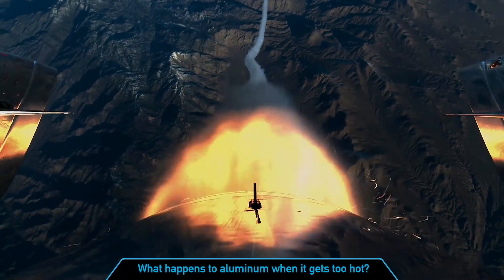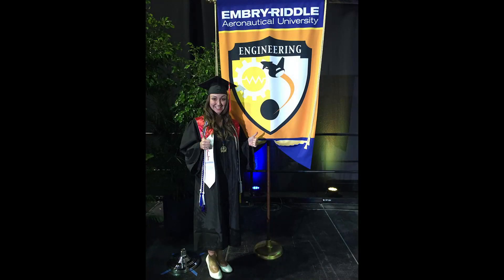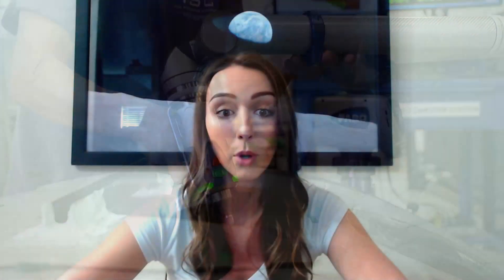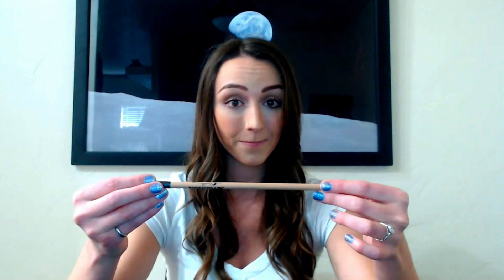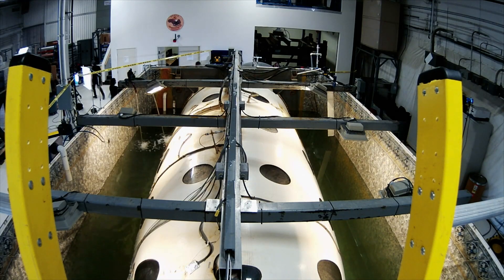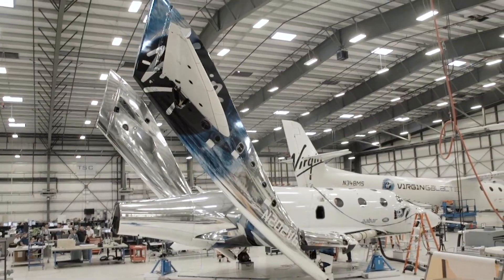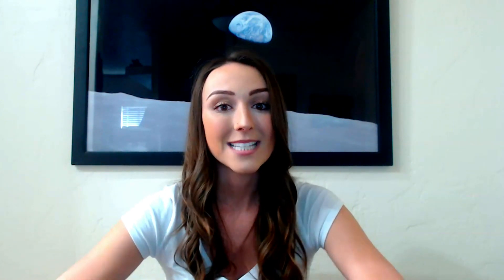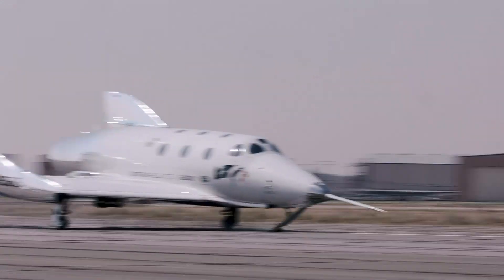Science With Virgin Galactic | Testing a spaceship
Join this ScienceWithVirginGalactic Spacechat as we explain how we test a spaceship to get it ready for commercial service.